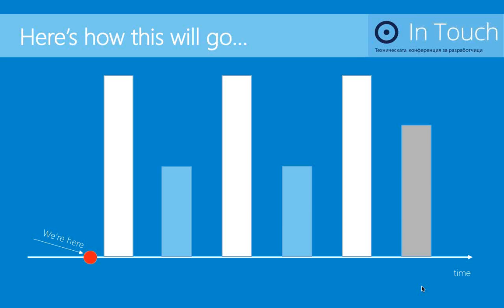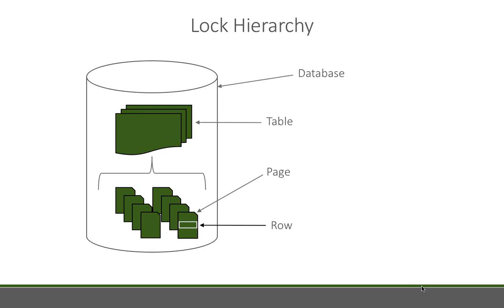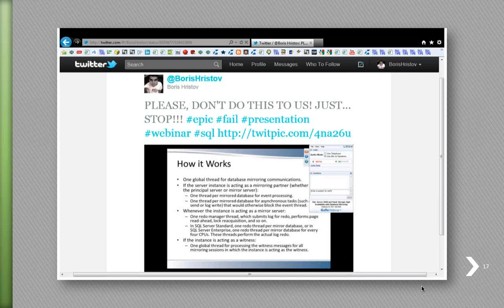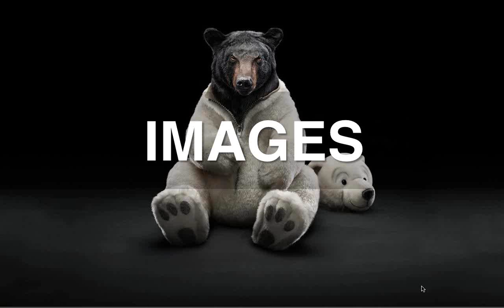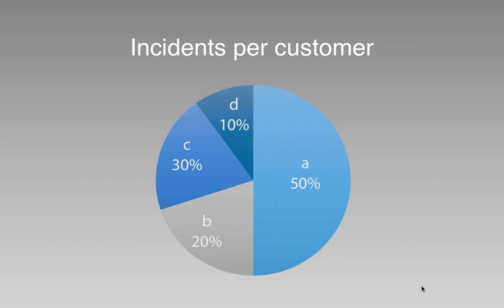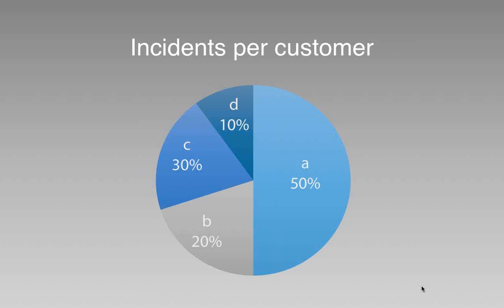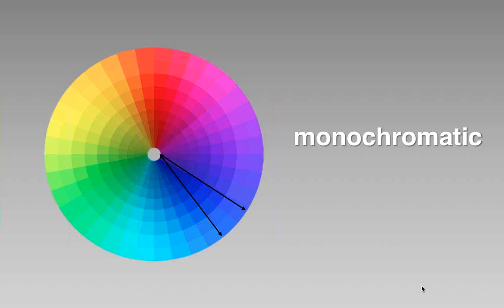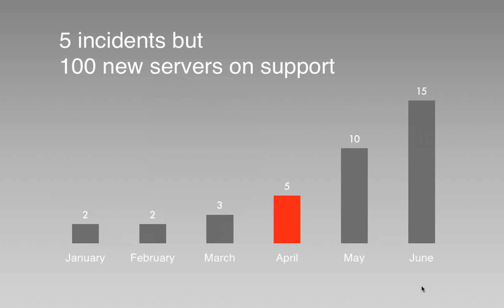Presentation design. Why you should care? by Boris Hristov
Boris Hristov (MVP) presents this session
Many of today's’ presenters and trainers do not believe that making better designs for their presentations and training's matter. Wrong! Design matters, because it is one of the factors that will help you deliver your content better! In this session we will discuss both basic and a bit more advanced techniques on how to improve your presentation design and thus deliver even better presentations for your audience!